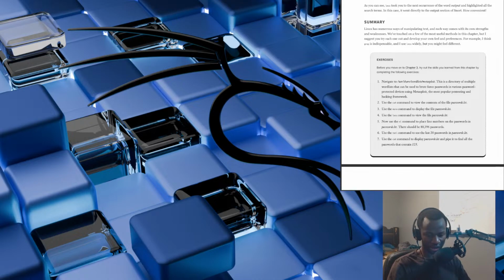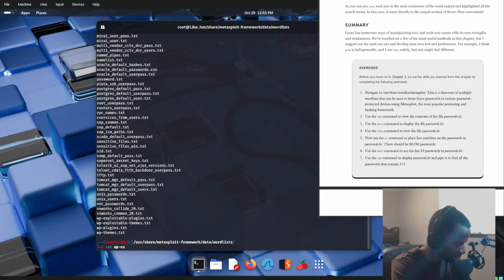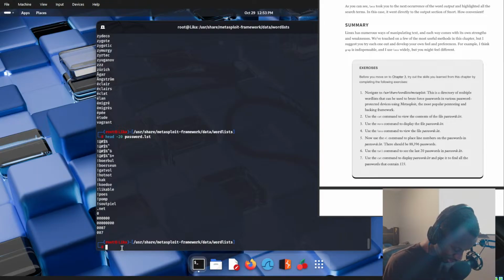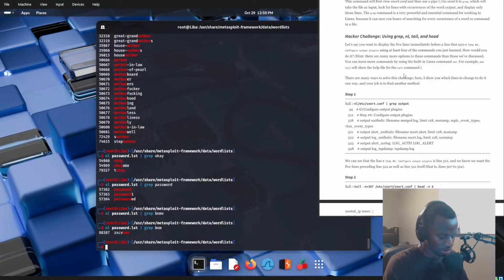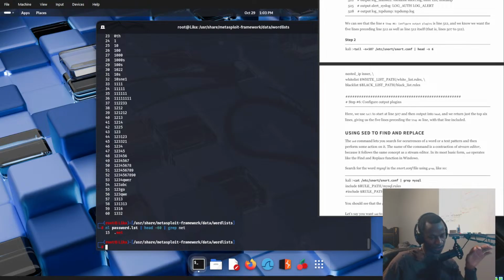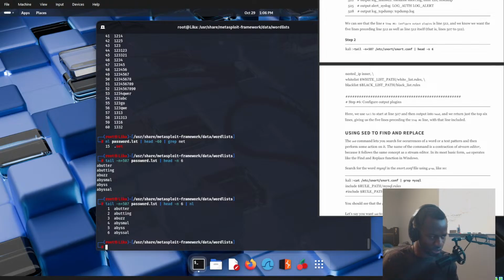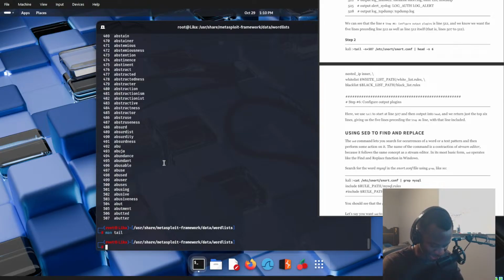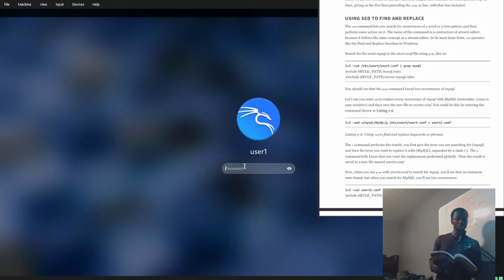Learn with Me - Linux Basics for Hackers - Ch. 3 | Text manipulation